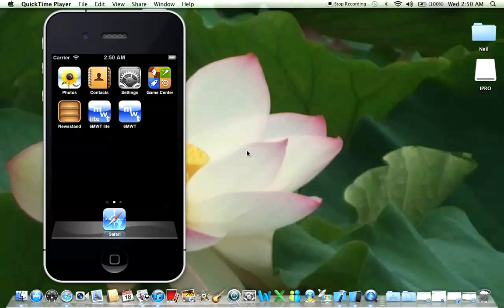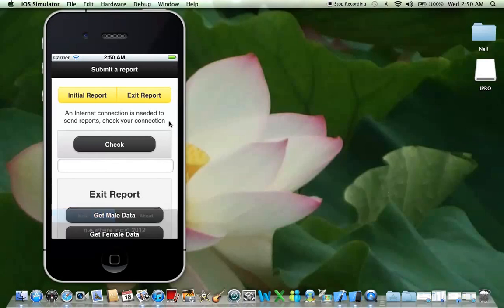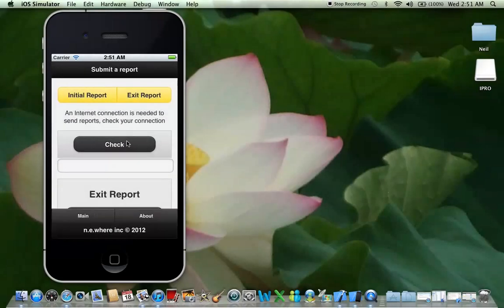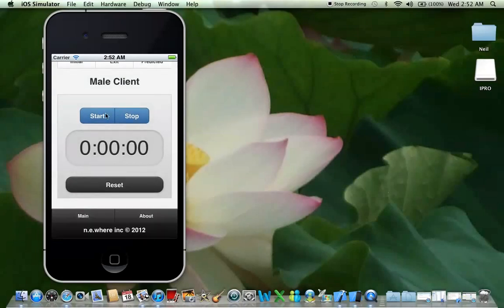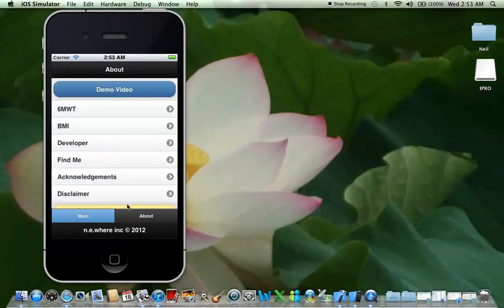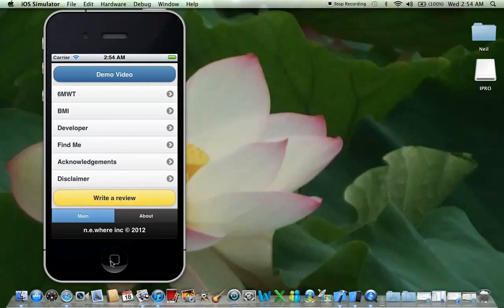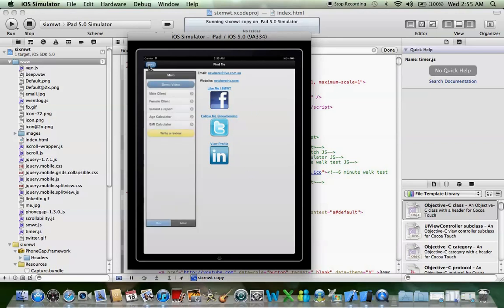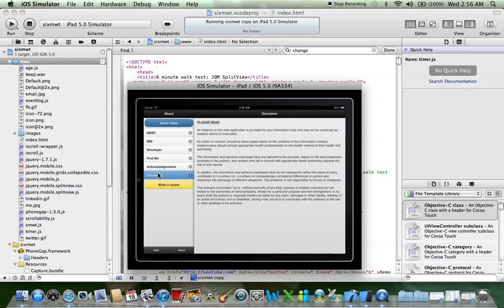6 minute walk test App: Update April 2012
WORKS ON SMART PHONE OR TABLET!!!

***Now with improved iPad/Tablet support***
***Check your network connection function before you send your 6mwt report***

***in progress***

***in progress***

n.e.where inc's 6MWT APP makes it easy to:

Conduct a 6MWT:
+Using the Stopwatch
+Lap Counter
+Record Vital Signs
+Record Borg Scale Ratings

Calculate:
+Predicted Distance
+Client's Distance
+Percentage of Predicted 6MWD
+Differences between Initial Assessment and Exit Assessment
+BMI (Body Mass Index)
+Age (Simply input the Client's Date of Birth)

Send your results:
+To an email as a PDF report
+Use the Clear Form Button at the Bottom of the page to clear your iOS Device of Client Data.
Tip: For added security you can use an alias when inputting a "Client's Name" and leave other Client details (such as URN, DOB, Address,) blank.
Then add a patient label or write the information yourself once you have printed the report.